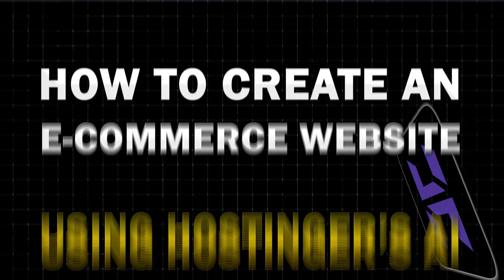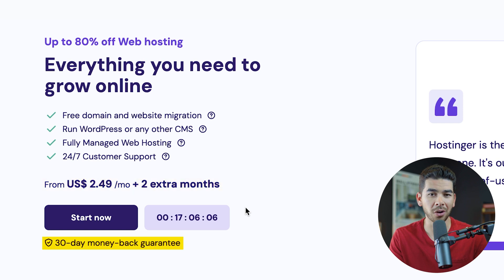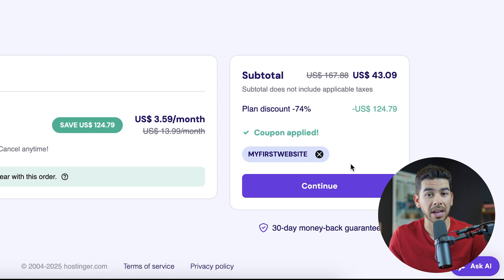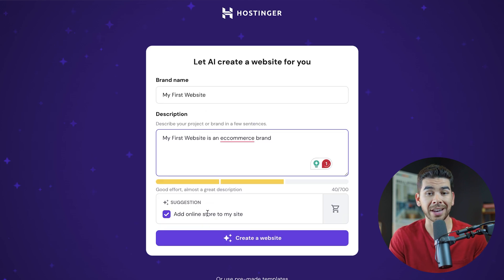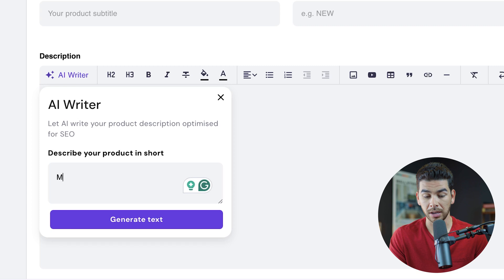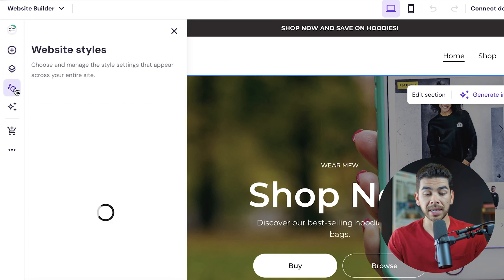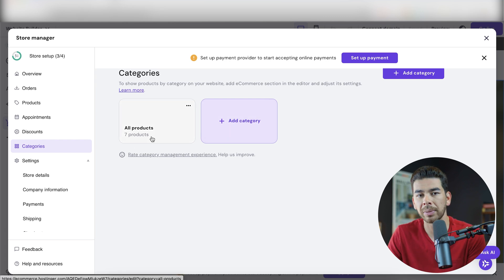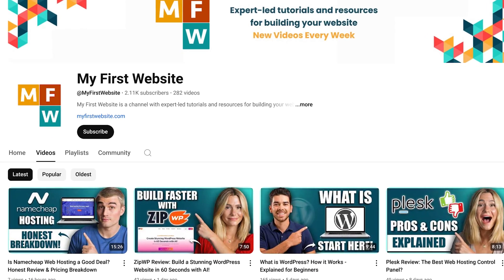How to Create an eCommerce Website in Minutes (Hostinger AI Website Builder Tutorial)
In this video, I’ll go over how to create an eCommerce website using Hostinger’s AI website builder. You’ll see how to set up your store, customize the design, and add key pages like the shop, about, and contact sections—all without coding. This website builder makes it easy to launch a professional online store in minutes with AI-powered tools that handle design, content, and SEO optimization for you.

Alternatively, you can build your eCommerce store with WooCommerce (integrated with Hostinger) for $3.49/mo + 3 months FREE:

Our favorite website builders & tools:
🖥️ Hostinger (Host and build 100 different websites for under $3 per month):

Be sure to watch this video all the way as I cover the step-by-step process to build your eCommerce website from scratch. You’ll learn how to pick a template, add product listings, customize your site’s branding, and optimize it for mobile and search engines. I’ll also show you how to set up important pages like FAQs, return policies, and terms & conditions to make your store look more professional and trustworthy.

Creating an online store doesn’t have to be complicated or expensive. With Hostinger’s AI website builder, you get an all-in-one solution with hosting, a free domain, and easy drag-and-drop customization. Follow along with this guide, and by the end of the video, you’ll have a fully functional, SEO-friendly eCommerce website ready to start selling.

– Sam

Timeline:
0:00 - Introduction
0:26 - What is Hostinger’s AI Website Builder?
1:24 - Getting Started with Hostinger
1:57 - Pricing of Hostinger
3:04 - Setting Up Your Hostinger Account
4:30 - Creating Your Ecommerce Website
6:19 - Walkthrough of Setting Up Your Store
8:18 - Overview of Hostinger Website Editor
11:30 - Conclusion